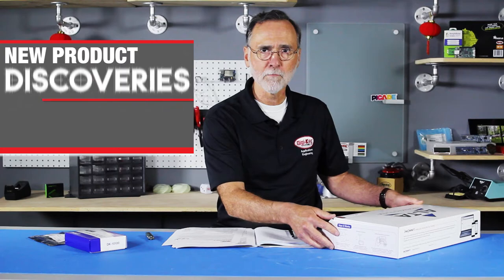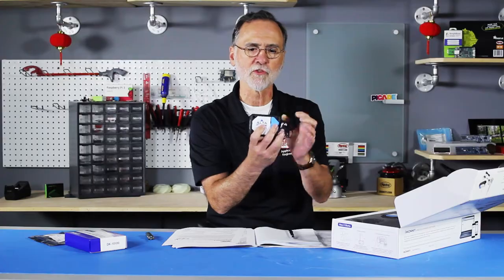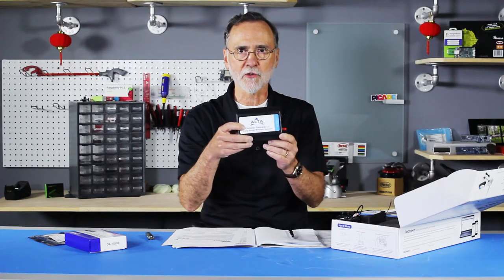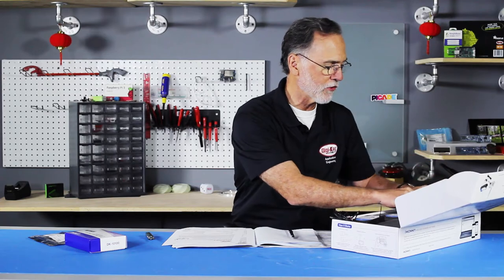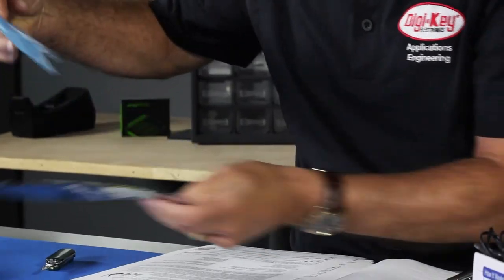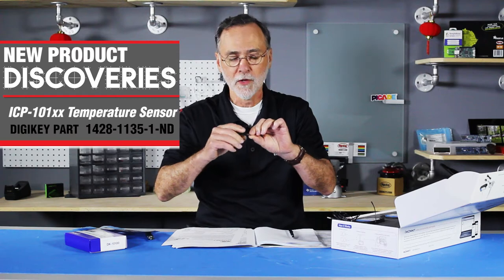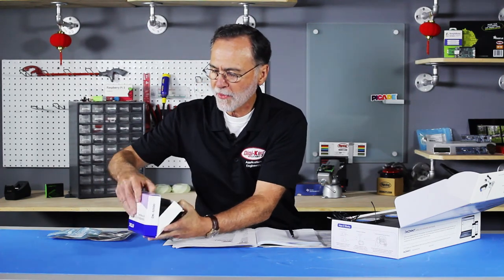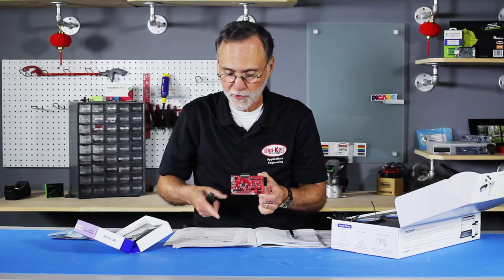Monnit and TDK InvenSense New Product Discoveries Episode 23 | DigiKey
Randall presents truly innovative IoT focused products on this episode of New Product Discoveries.

The Alta Monitoring Kit from Monnit is a cellular based temperature monitoring platform.  The kit comes with two temperature sensors that wirelessly connect to a gateway device (also included).  These make for a great setup for notifying users to changes in temperature via cellular text messaging or alerts.  The second product Randall showcases is from TDK InveSense.  The ICP-10100 barometric pressure sensor is capable of measuring pressure with extreme accuracy.  TDK InvenSense has developed a board for utilizing its various sensors called the SmartMotion Platform.  DK-10100 utilizes barometric and temperature sensors so you can evaluate the products quickly and find what works for your design.